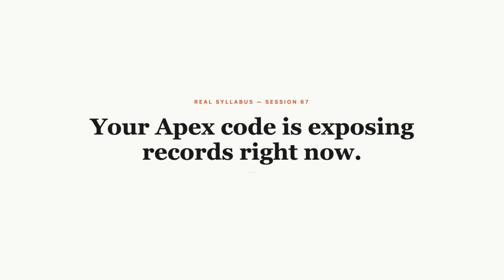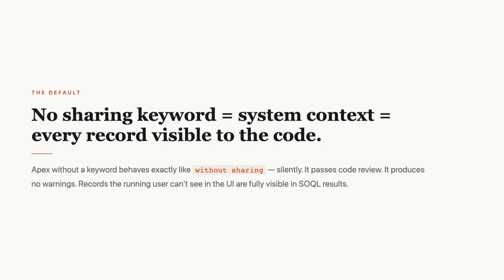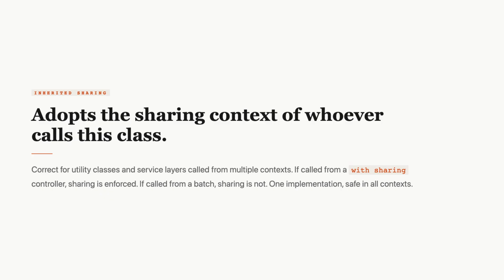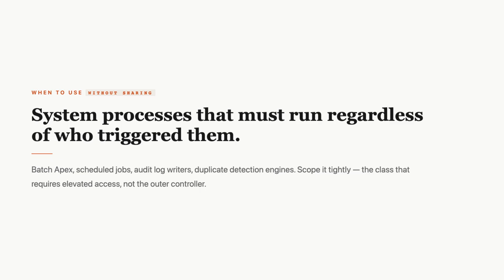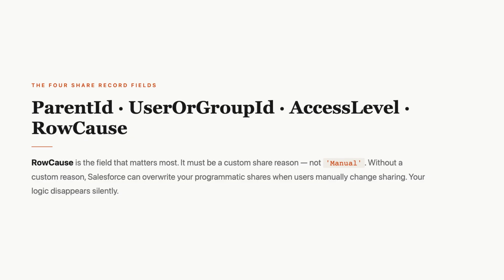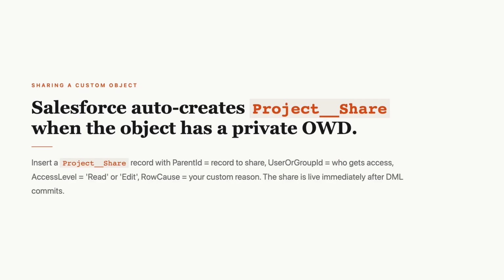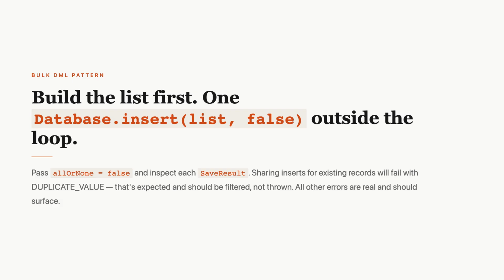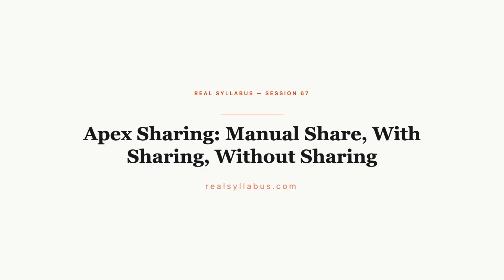Apex Sharing Manual With Without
Your Apex class is exposing records it shouldn't.

Most Salesforce developers assume Apex respects the running user's sharing rules by default. It doesn't. A class with no sharing keyword runs in system context — bypassing OWD, role hierarchy, and every sharing rule you configured. Silently.

The fix is two words: `with sharing`. Add it to every class that handles user-initiated operations — LWC controllers, service classes, REST endpoints. Reserve `without sharing` for tightly scoped platform utilities where you own the authorization logic. Use `inherited sharing` for reusable library classes that need to adapt to their calling context.